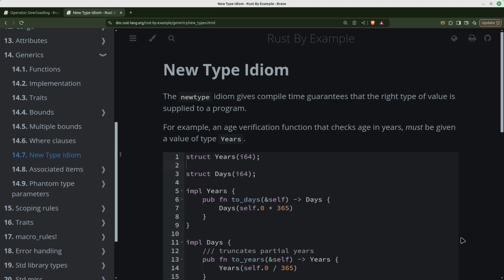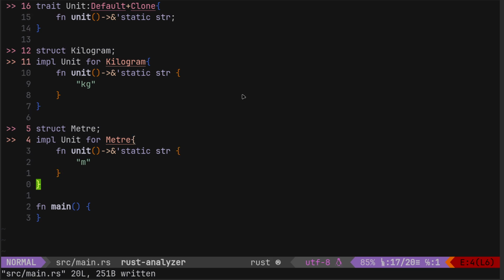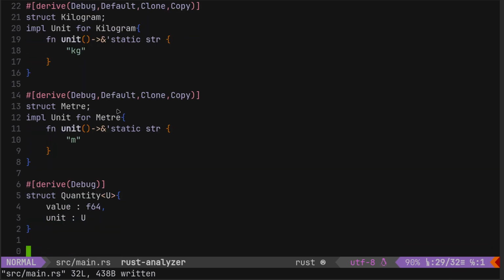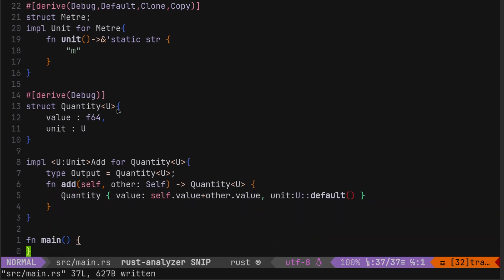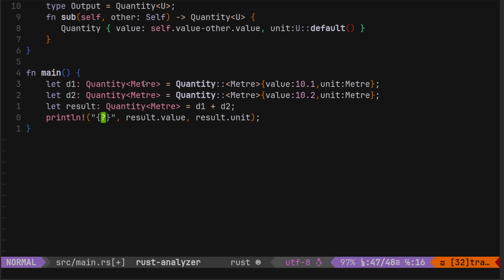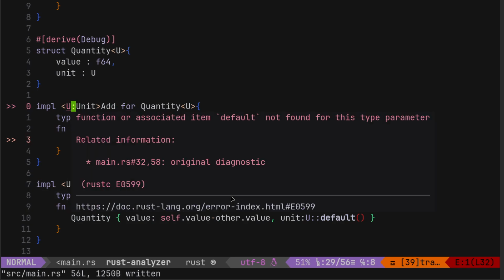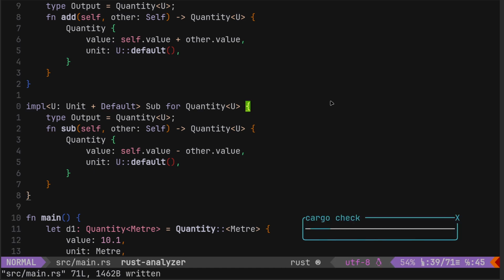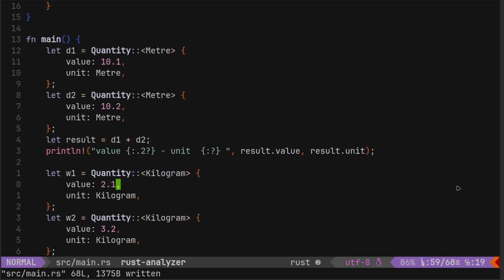New Type Pattern | Rust Language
This video demonstrates the new type pattern, operator overloading and trait bounds.  I'm still learning this so the aim is to demonstrate the code and give you some encouragement to investigate and practice this yourself 😉